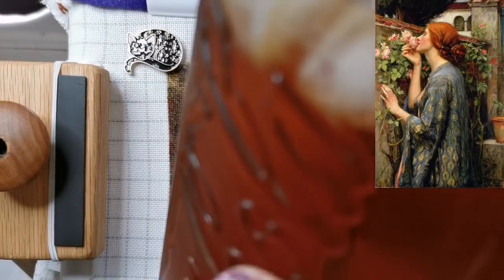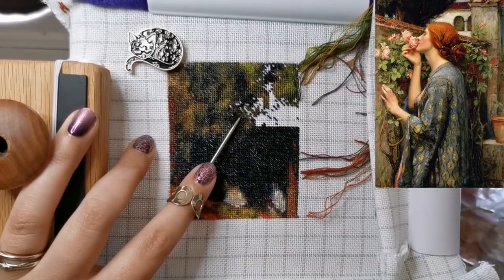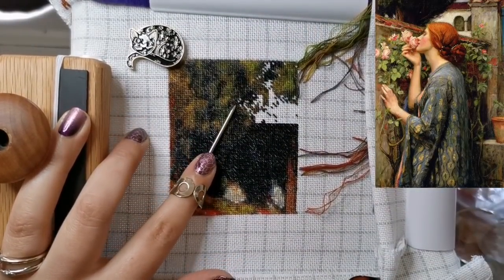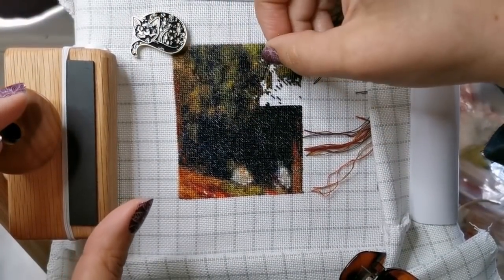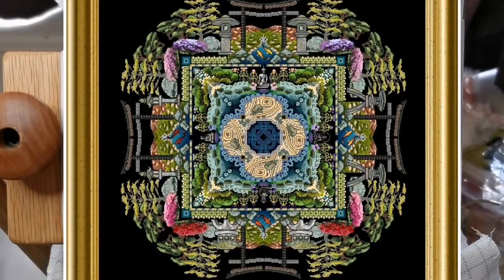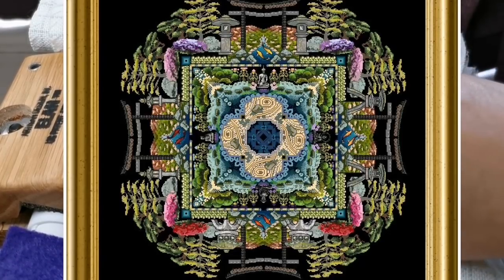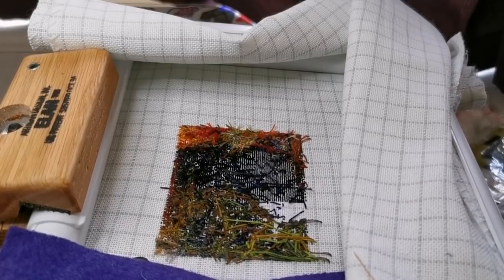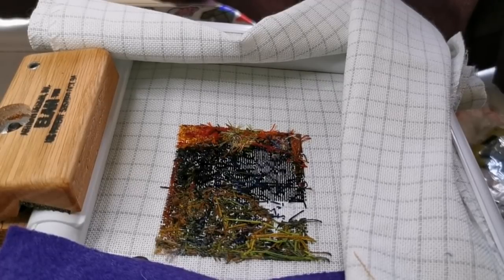Wipnchat Wednesday #17 - Stitch HAED with Me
~~~LINK HAVEN!~~~
Where all my links will live from now on, forever and ever, ahhhhhmen.